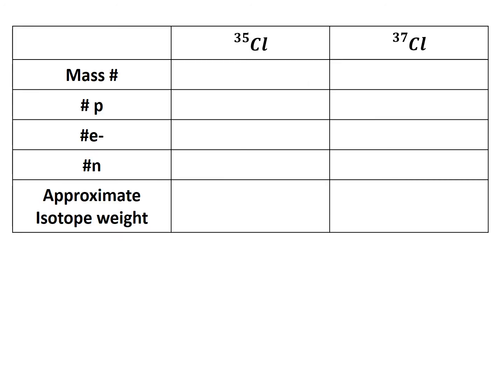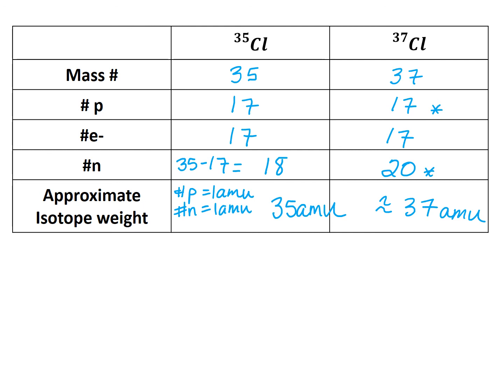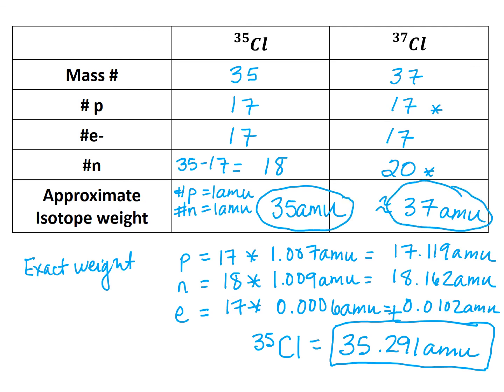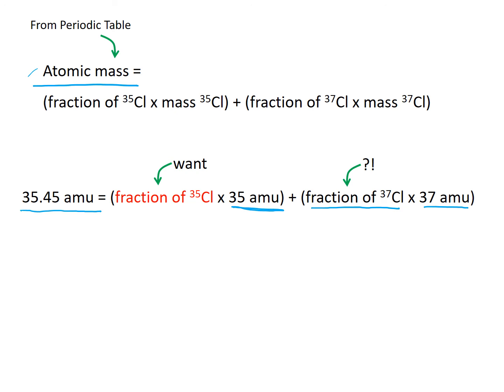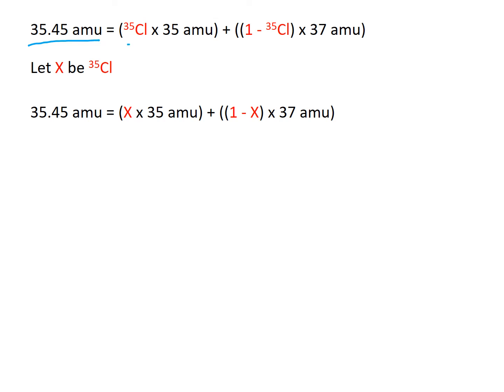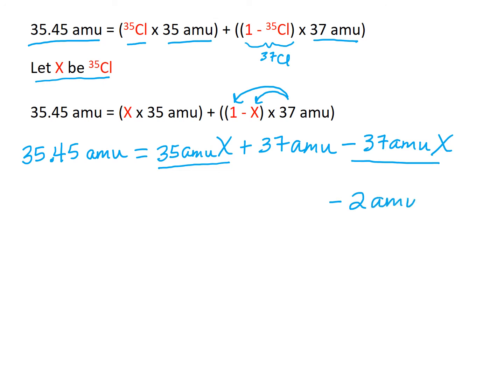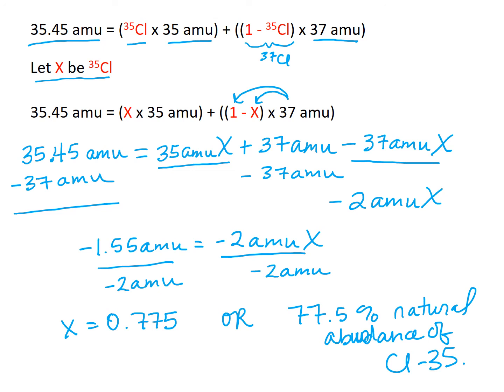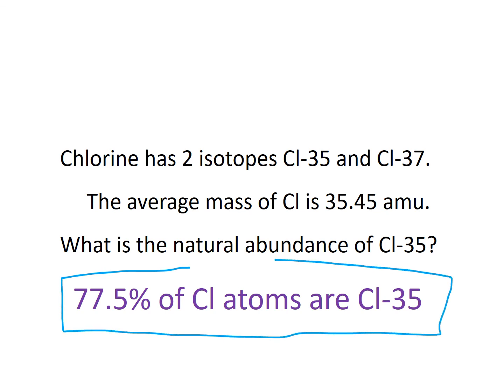IGC Ch 2.5 General Chemistry Isotope Example Problem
Need another example of a general chemistry isotope question? What is the natural abundance of Cl-35? This goes through the question and how to solve the problem.